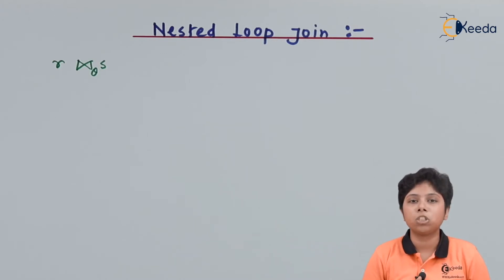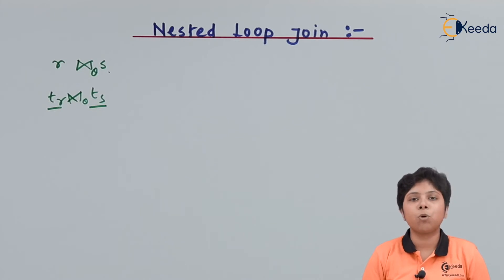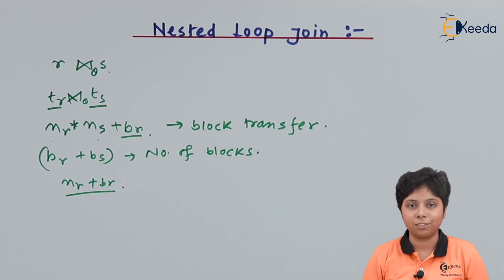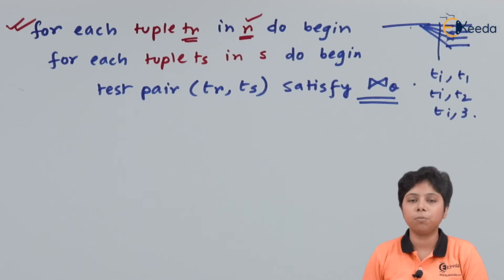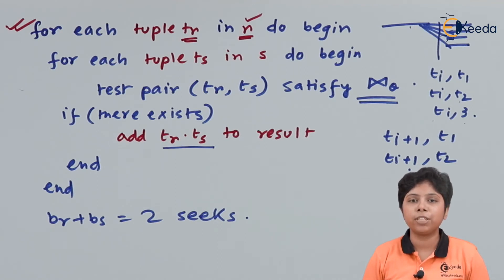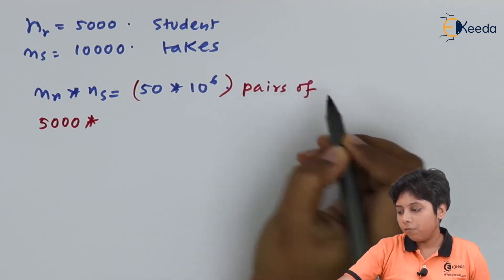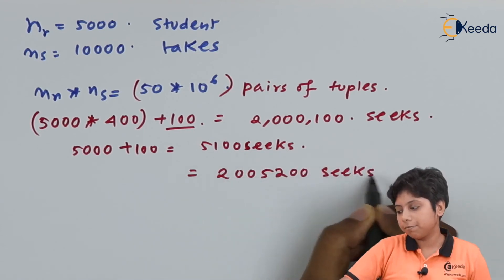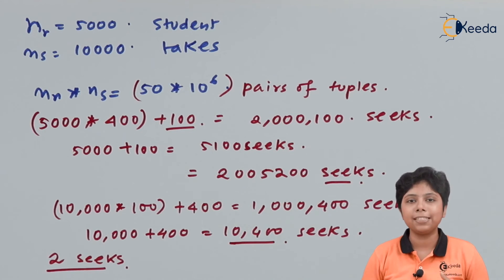Nested Loop Join - Query Processing and Optimization - Database Management System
Video Name -  Nested Loop Join

Chapter - Query Processing and Optimization

Happy Learning